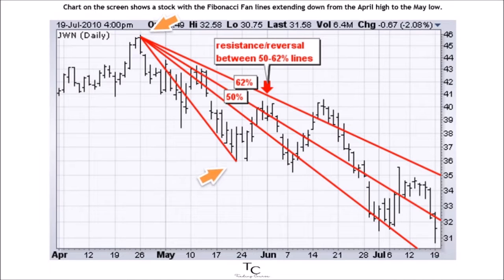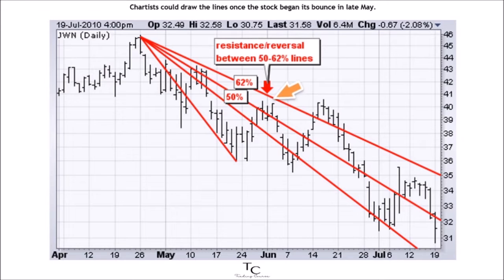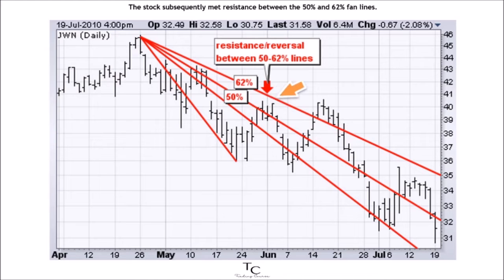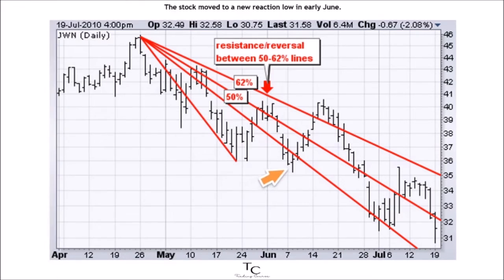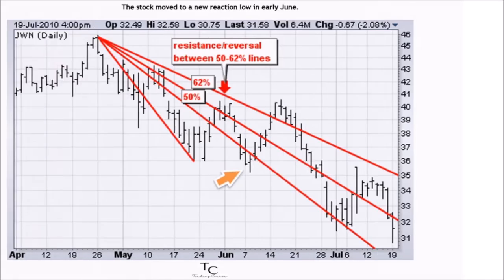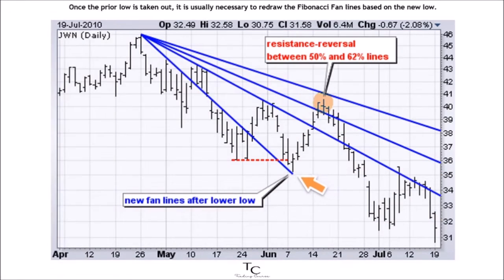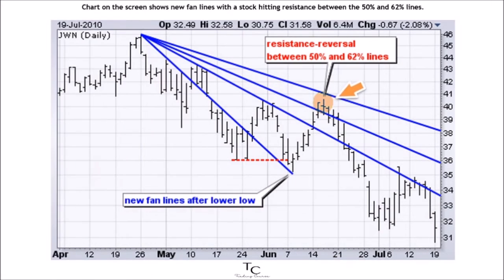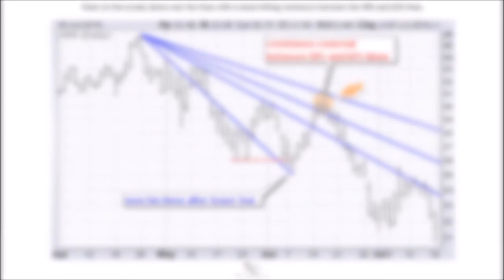Falling Fan Lines Fibonacci Fan